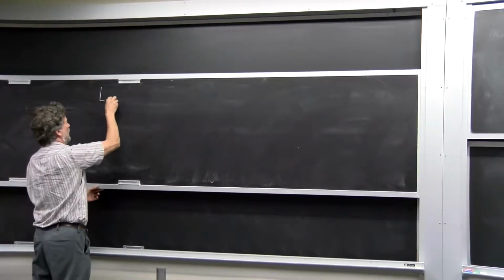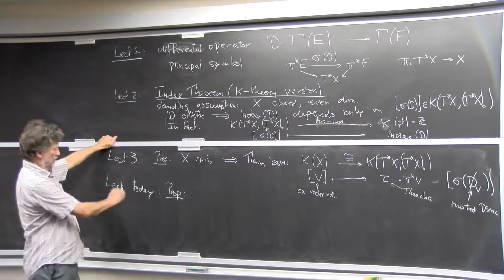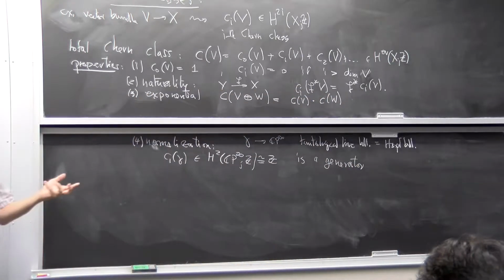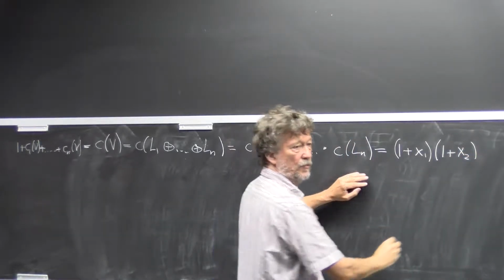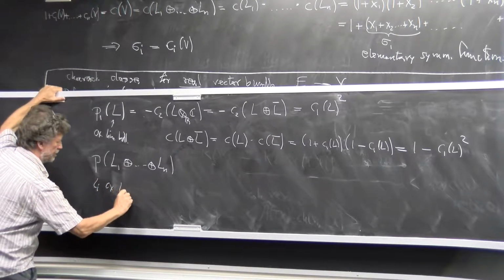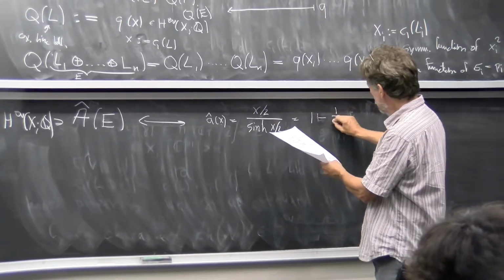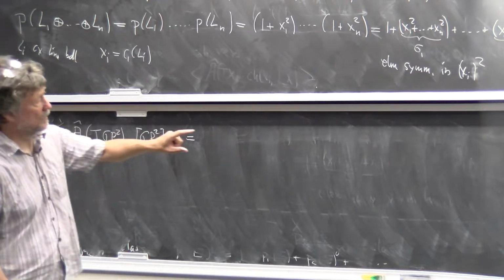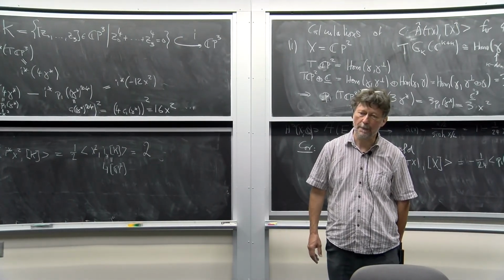Index theory IV, September 4, 2018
Fourth of four lectures by Stephan Stolz on "Index Theory" in the Notre Dame Geometry and Topology Survey series.

Abstract: The topic of this lecture is the cohomological version of the Index Theorem which describes the index of Dirac operators on spin manifold X in terms of characteristic numbers of X. More precisely, the index is given by evaluating the A-roof genus of the tangent bundle TX (a polynomial in the Chern classes of the complexification of TX) on the fundamental class of X. More generally, the index of the Dirac operator twisted by a vector bundle V is given by the characteristic number obtained by evaluating the product of the A-roof genus of TX and the Chern character of V on the fundamental class of X. No prior knowledge of characteristic classes is needed for this talk.